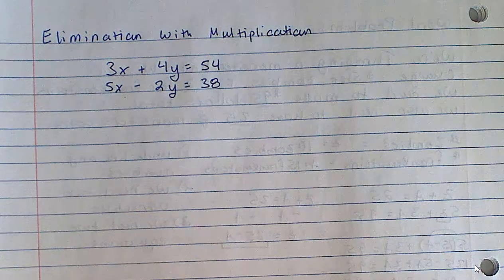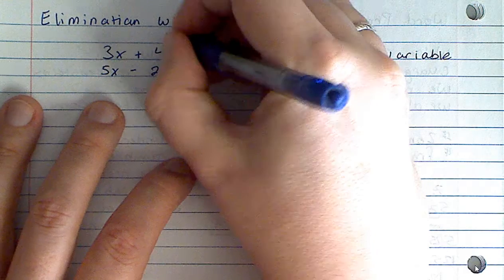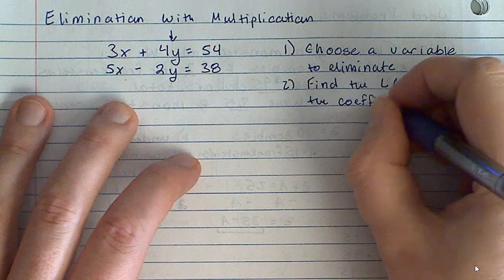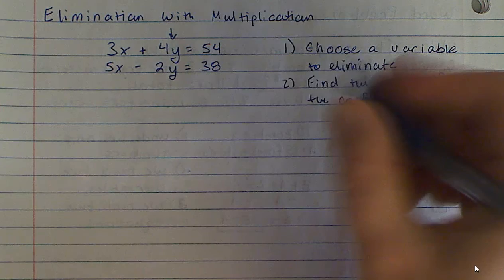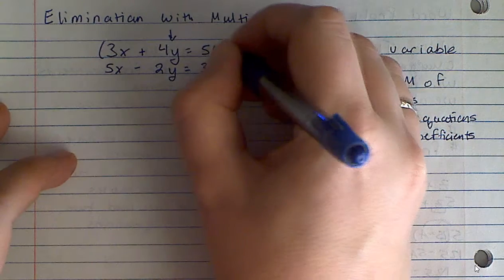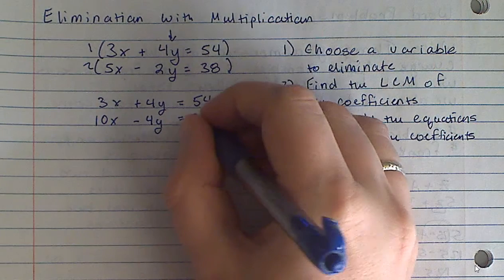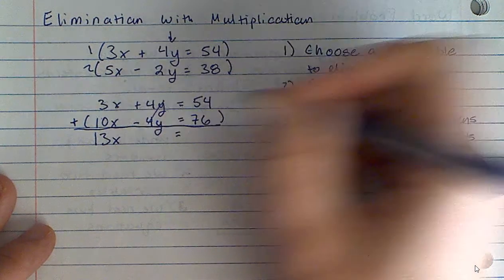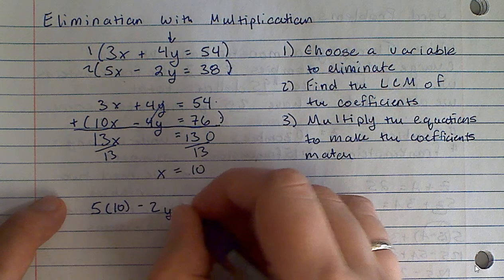Algebra 1 Notes Elimination with Multiplication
Notes on how to use Elimination with Multiplication.